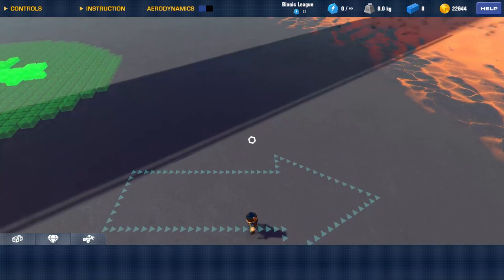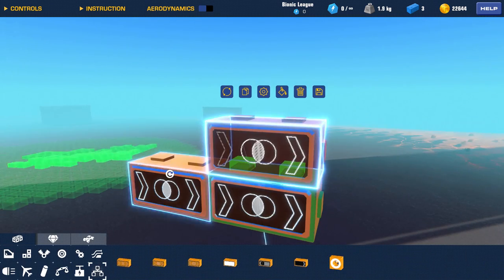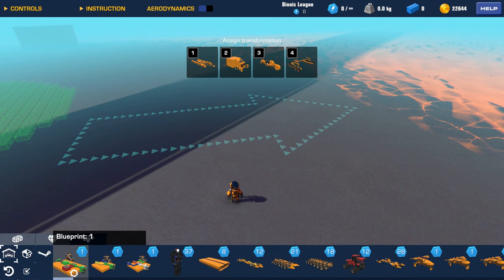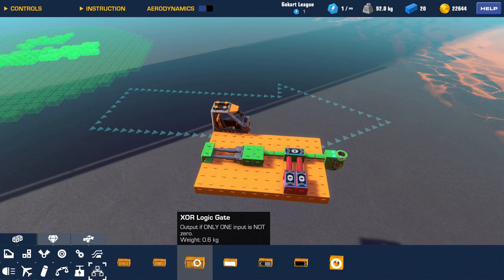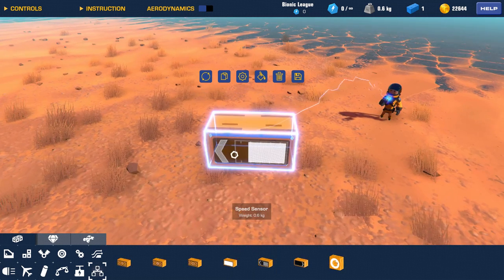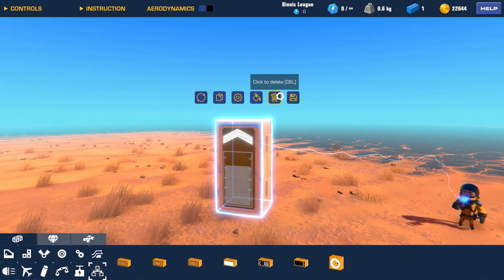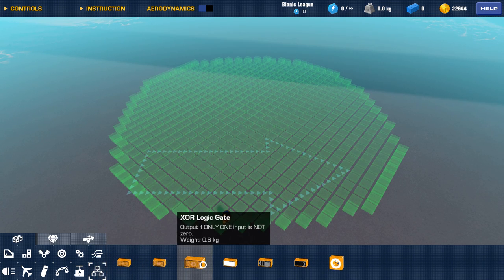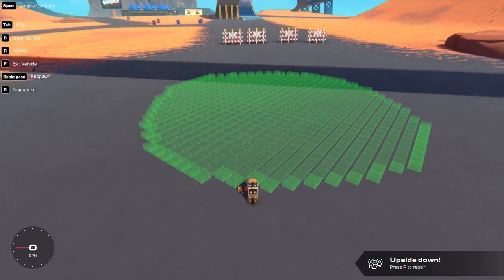Trailmakers How To (use logic Blocks)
hey guys here is a how to video on logic